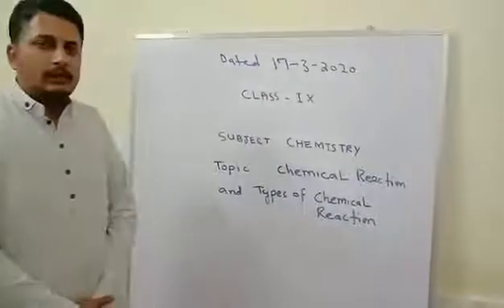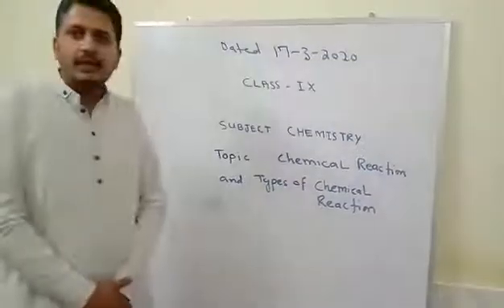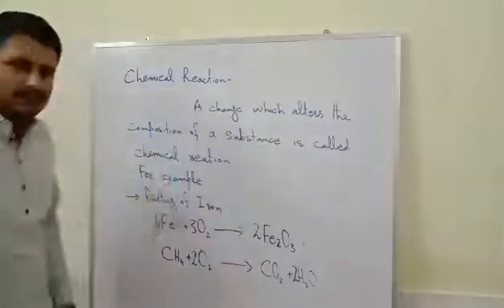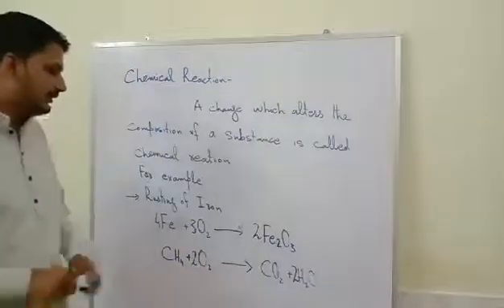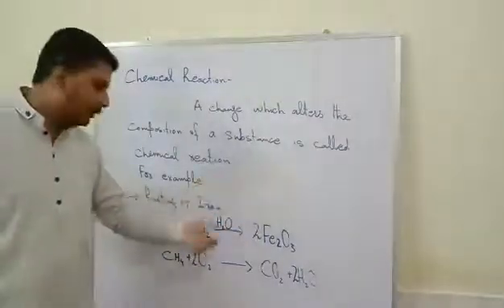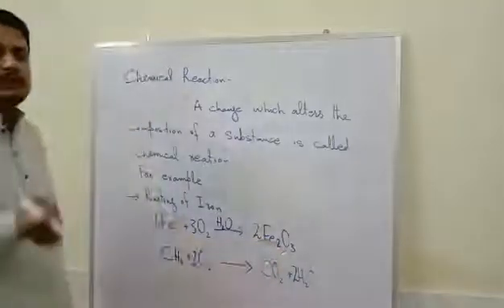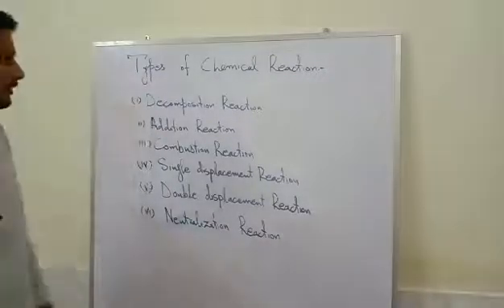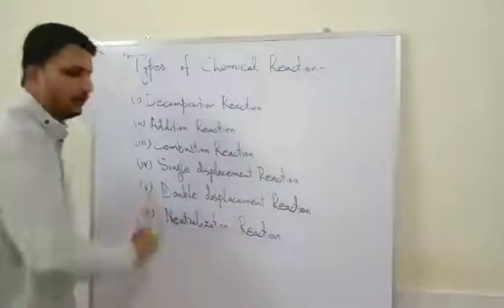Class IX Subject: Chemistry Techer: Tahir Mehmood Topic Reaction and its types Board AKU-EB Part-1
Sundents will be able to learn the max bench marks of subjected SLO